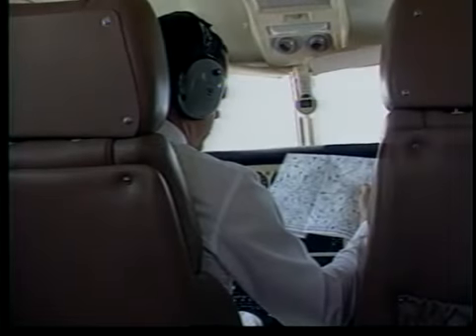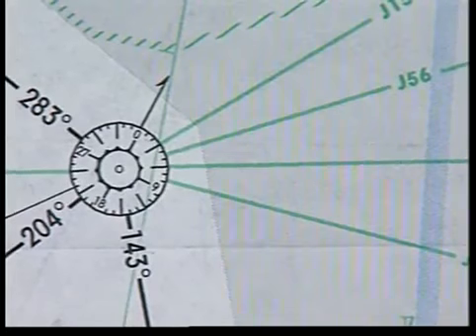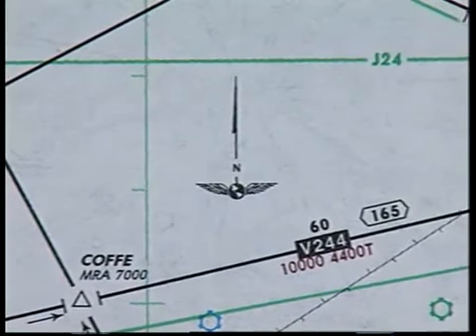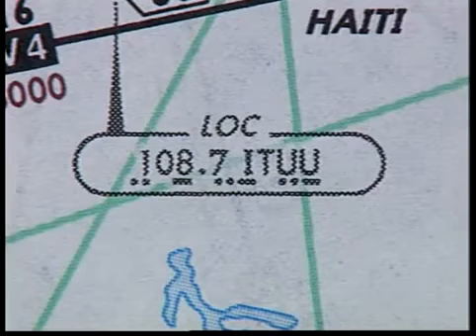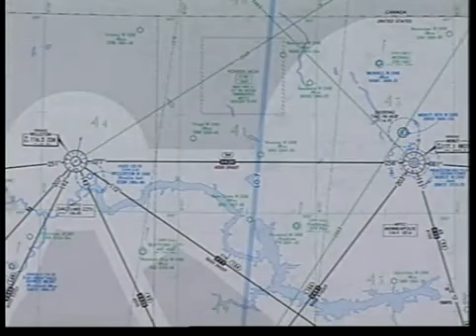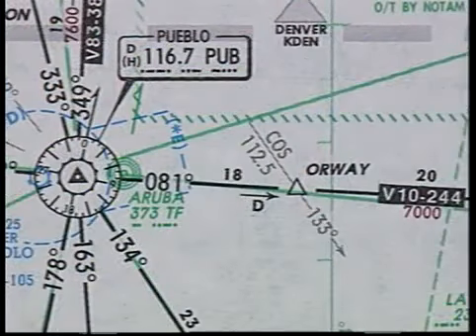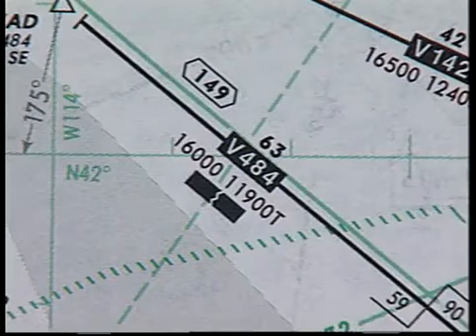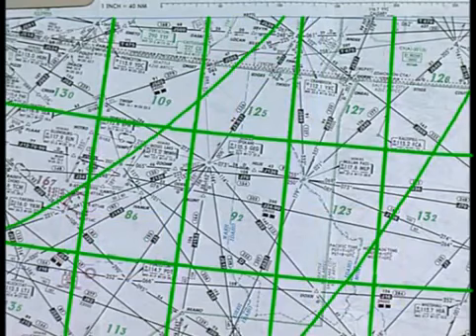JeppesenChartTraining Part2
JeppesenChartTraining 2